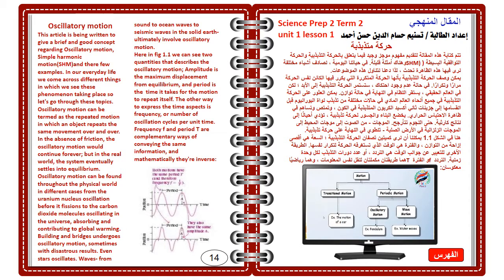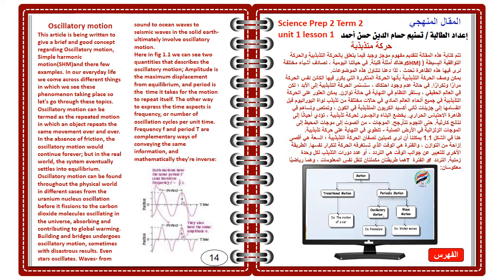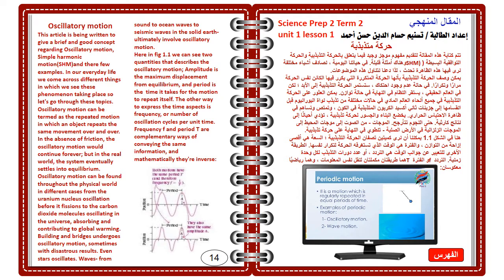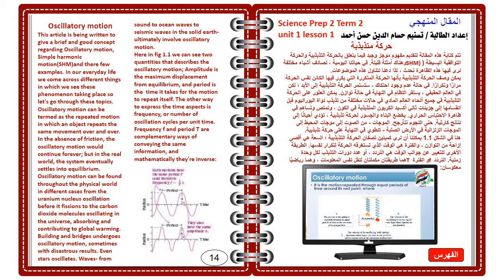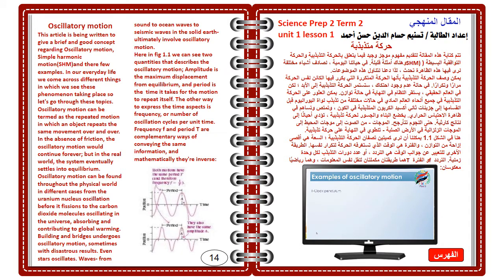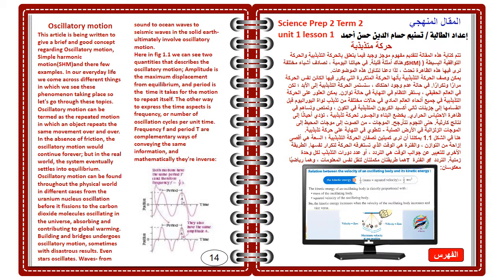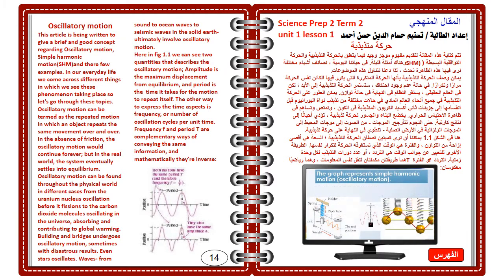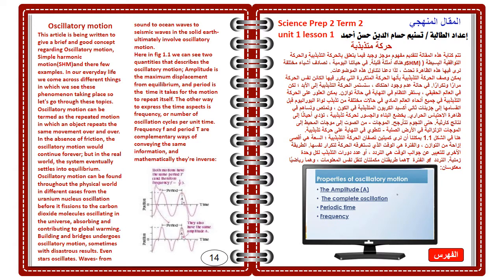مجلة إلكترونية اصدار 2021 أضواء المعرفة Adwaa Knowledge